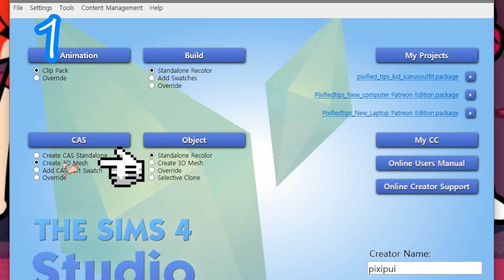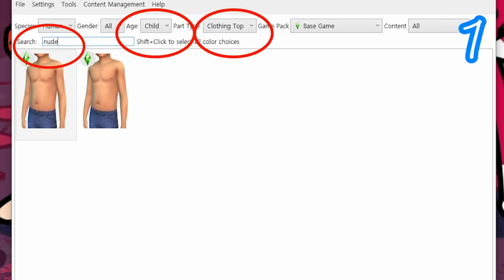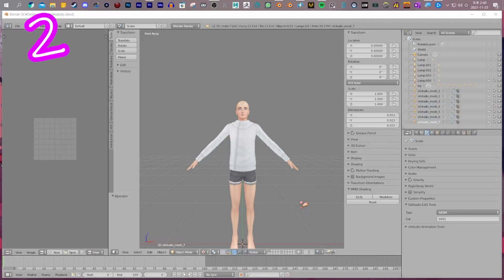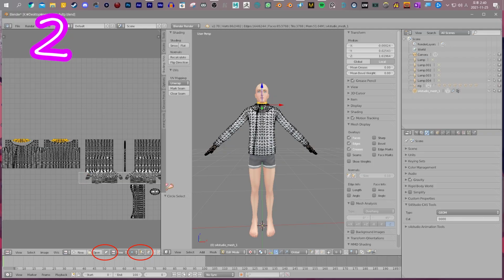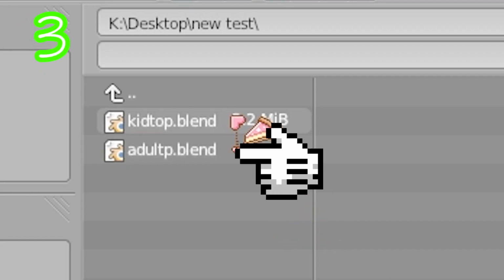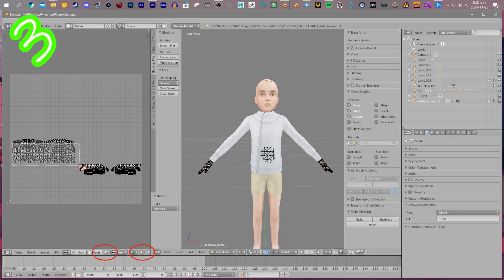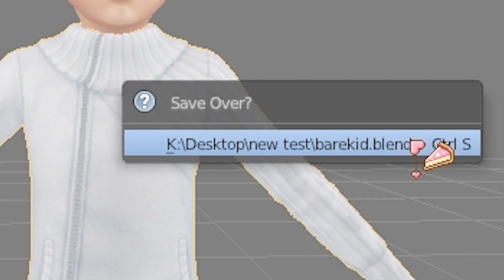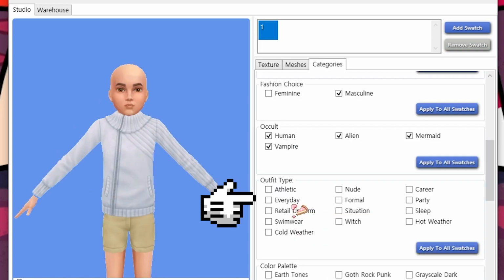How to Convert Adult Clothes to Kids in The Sims 4 FAST and EASY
A tutorial on how to convert any piece of clothing to kids in the sims 4
Requested by Ivy ❤️
This can be used to, convert, hats, tops, bottoms or anything you can imagine!